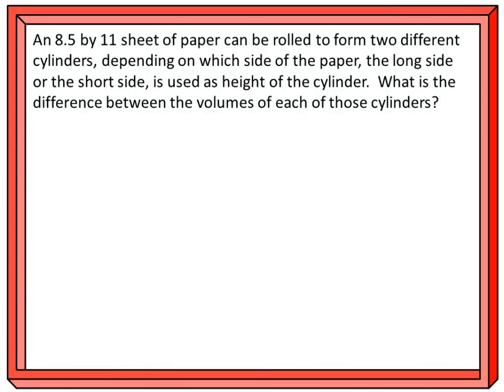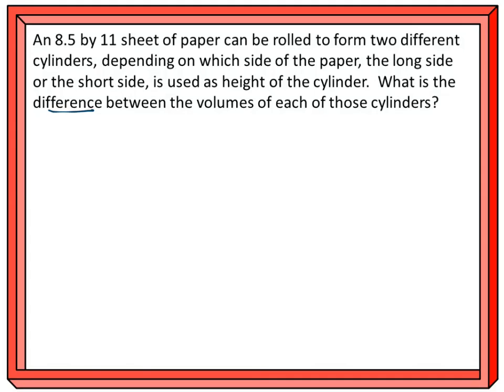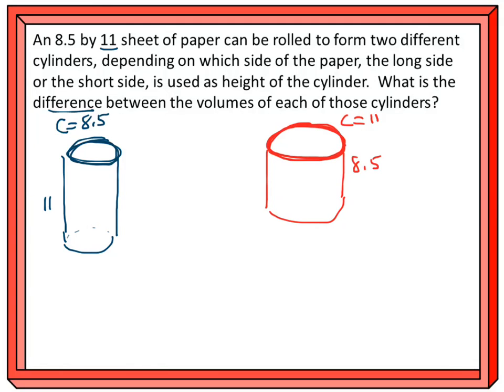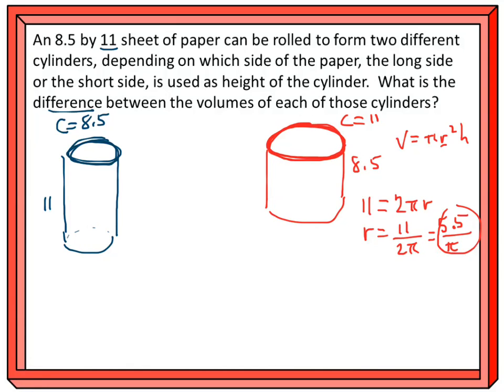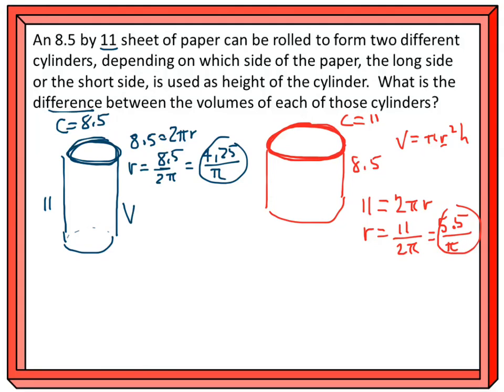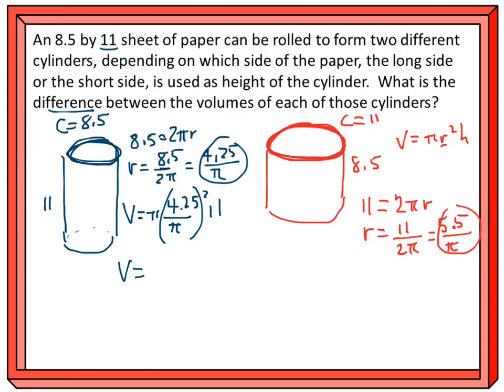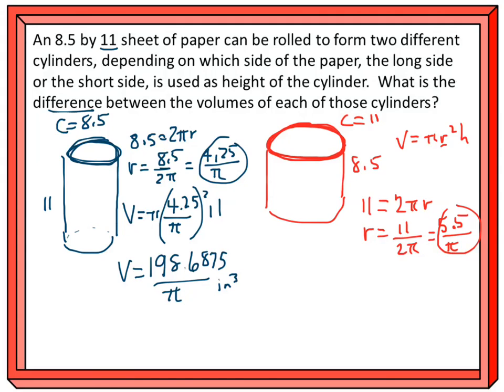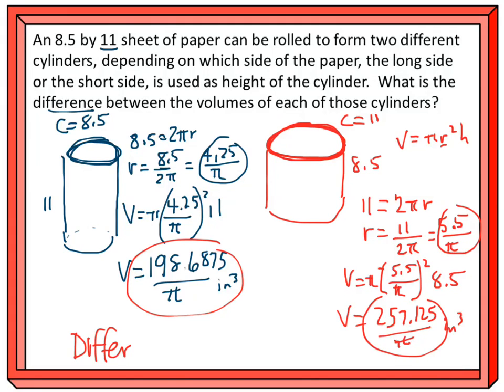G_T01b_18